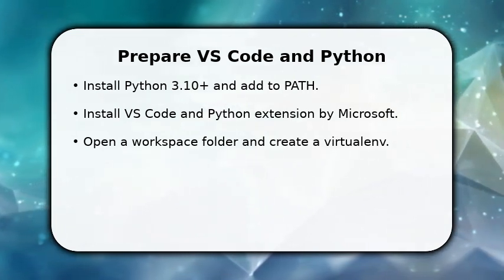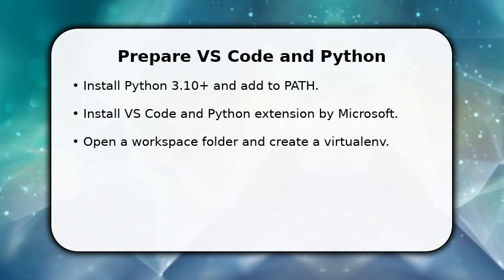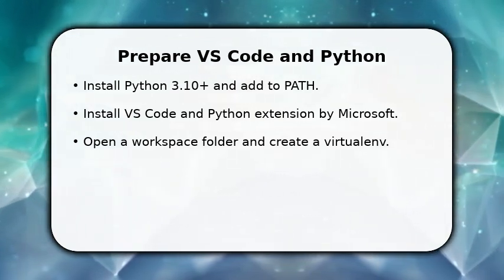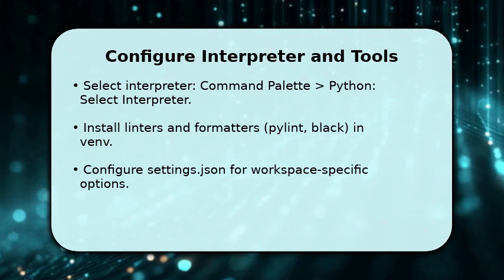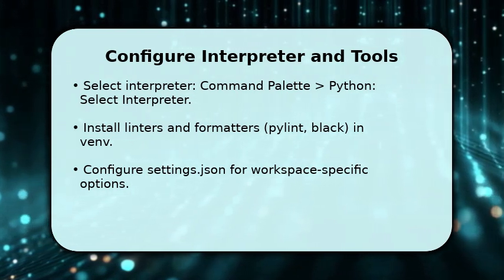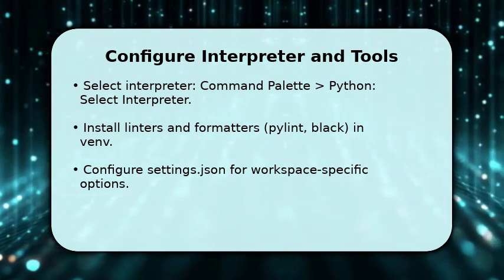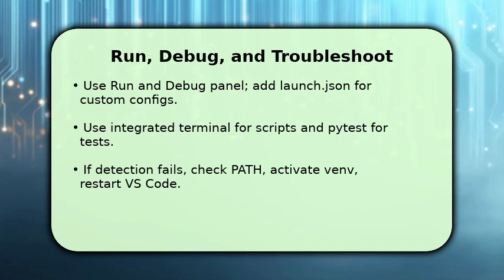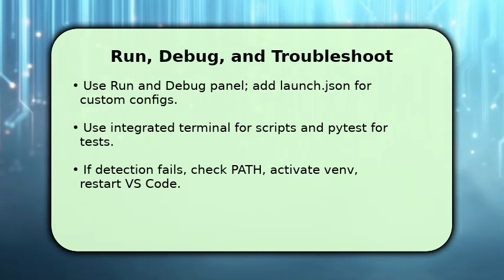How to Use Python in Visual Studio Code (updated)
Dive into the world of Python programming within Visual Studio Code in this updated guide. Discover essential tips for setting up your environment, writing clean code, and utilizing powerful extensions to enhance productivity.